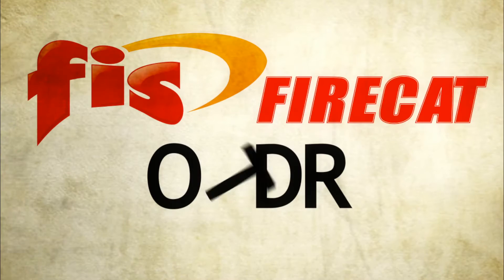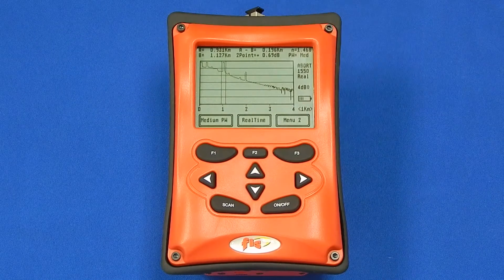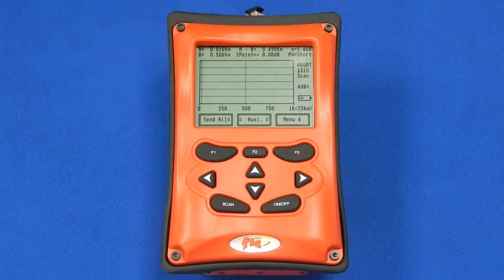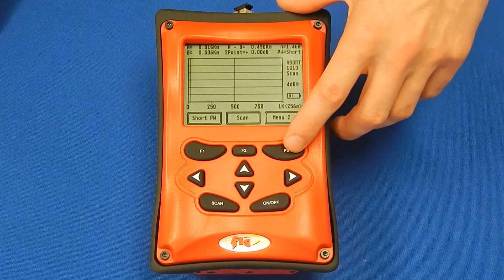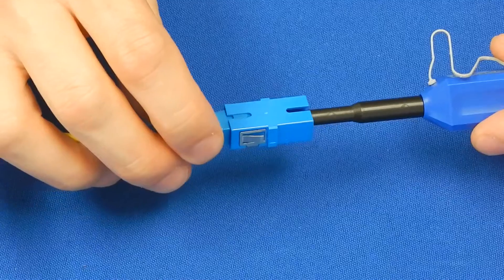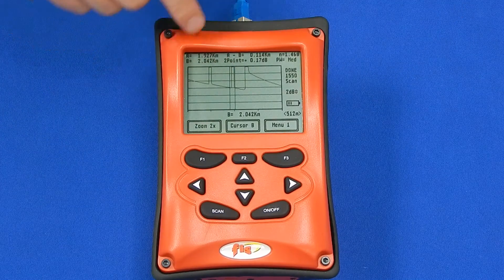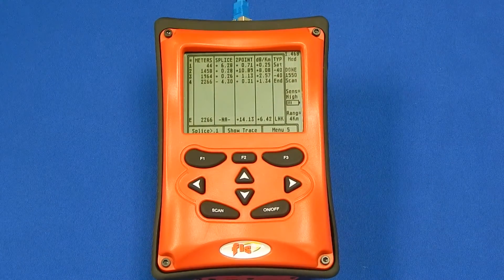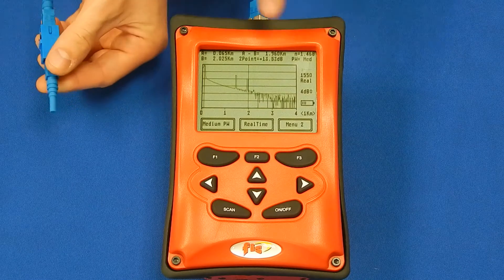How Do I Test Optical Fiber With the Firecat OTDR?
In this video, you will learn how to set up the FIS Firecat OTDR for tracing and testing your fiber, along with tips and tricks for helpful use.